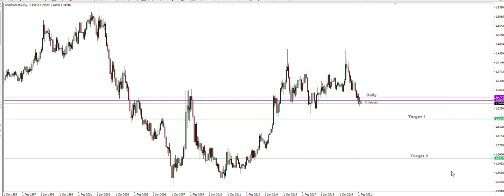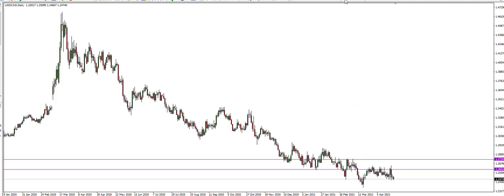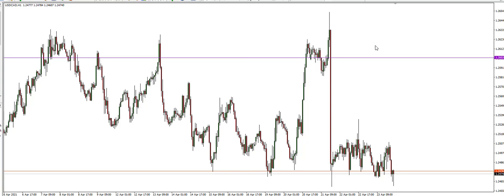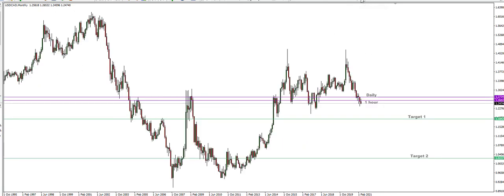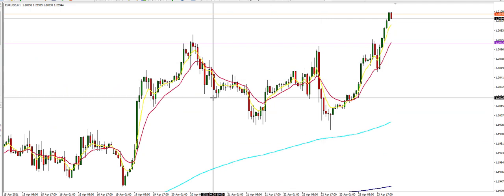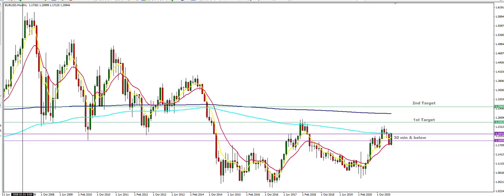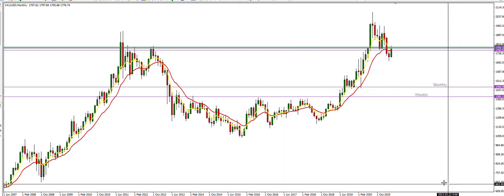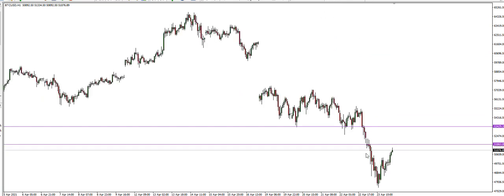TradeTheory Weekly Analysis April 24 2021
Start your week with some directional analysis for the major currency pairs.